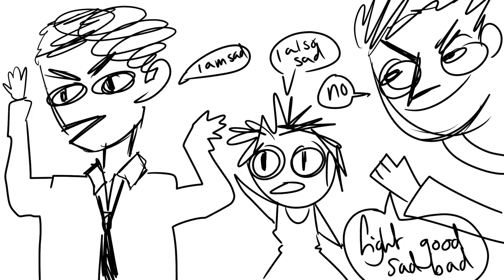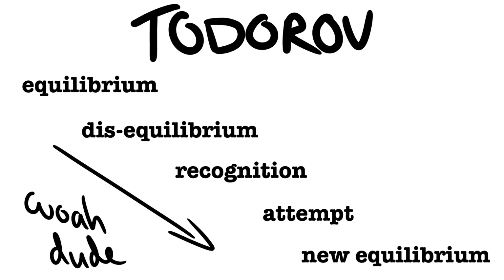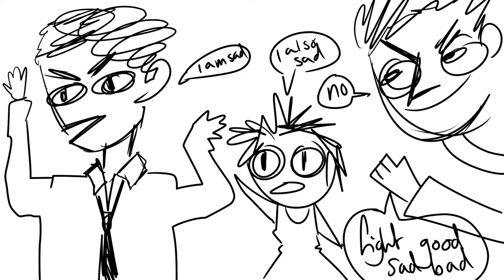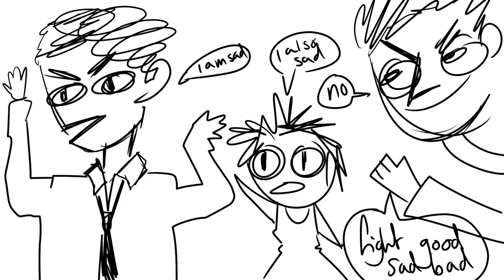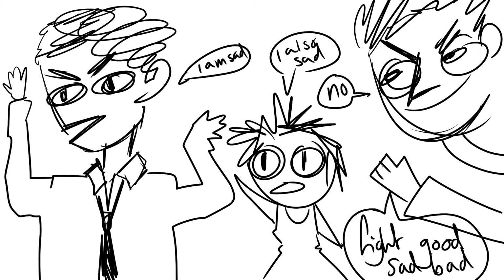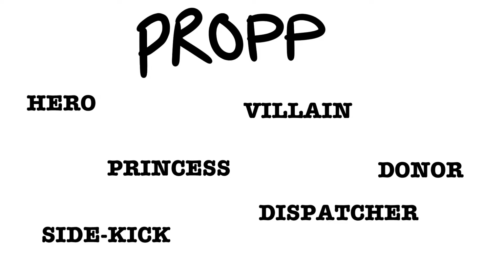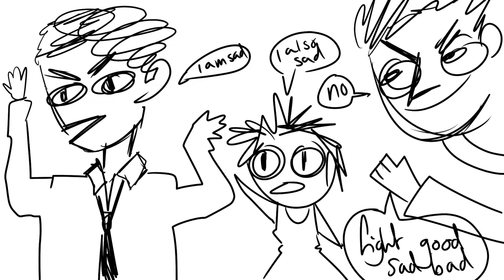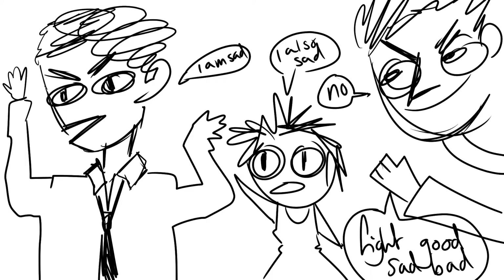the basics of writing, narrative theory + fight club - get educational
Get educational might just become a mini-series but idk yet. It's illustrated and it's unscripted but it's also E D U C A T I O N. with swears and blackjack and hookers

Basically I made this little lesson on narrative theory and how to use it to make good OCs and plots.
This is useful for any beginners to story-writing so uhhhhh check it out.
Learned all this shit from my Film Studies + Creative Writing teachers lmao.

I see u in my description u filthy individual